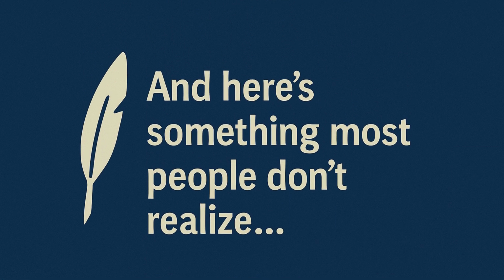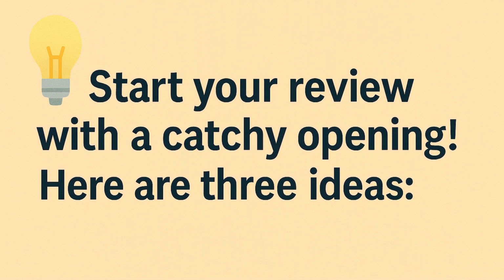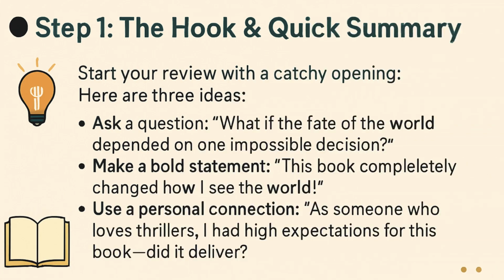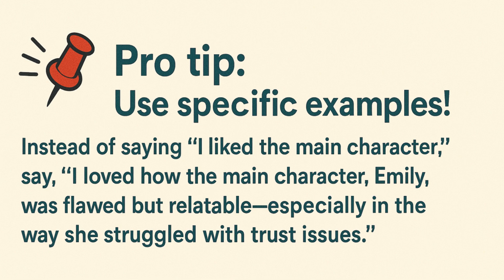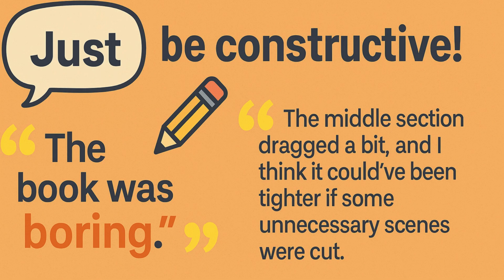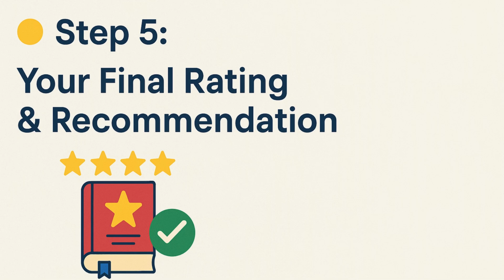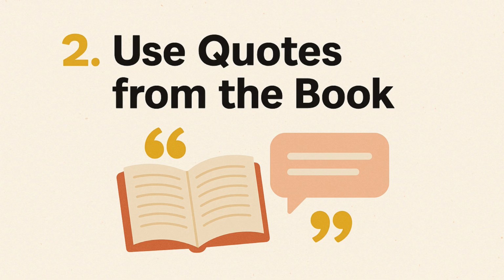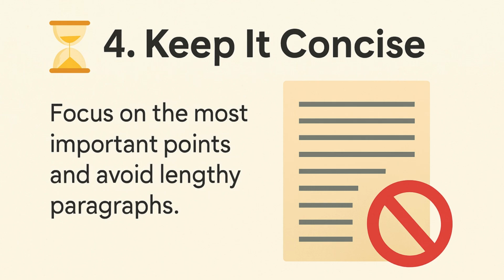How to Write Better Book Reviews (Even If You're a Beginner!) | Step-by-Step Guide to Stand Out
Want to write book reviews that actually get noticed? 📚 Whether you're just starting out or want to improve your review skills, this video breaks down how to write engaging, helpful, and honest book reviews that readers and publishers will love. Learn the key structure, writing tips, do’s and don’ts, and how to express your thoughts clearly — even if you’re a total beginner!

✨ In this video, you’ll learn:

Why book reviews matter (even for casual readers!)

A simple formula to write any book review

How to express pros and cons without being harsh

Tips to grab attention with your review intro

Where to post your reviews for the most reach

🎯 Perfect for:

Goodreads users

Amazon reviewers

YouTube booktubers

Bloggers and bookstagrammers

📝 BONUS: Examples included for fiction, non-fiction, and self-help books!